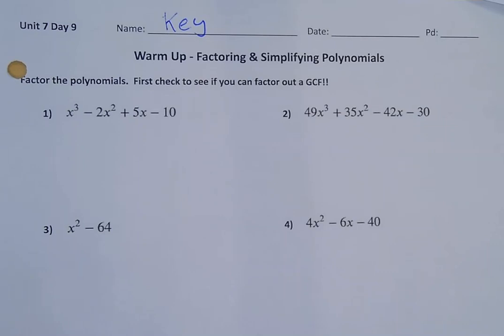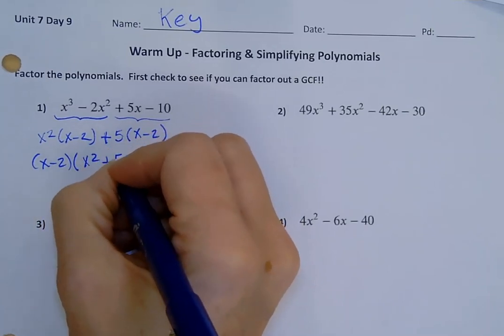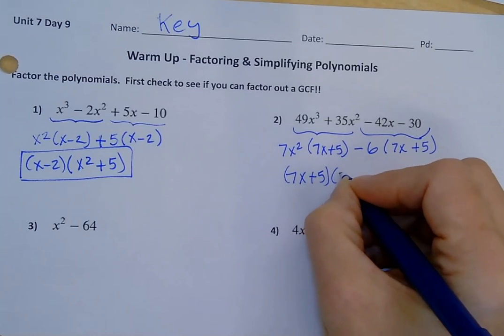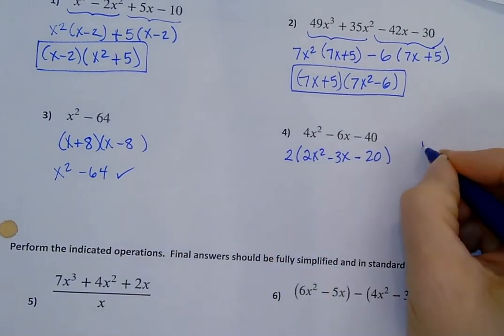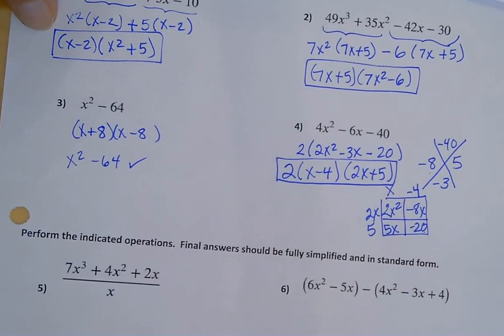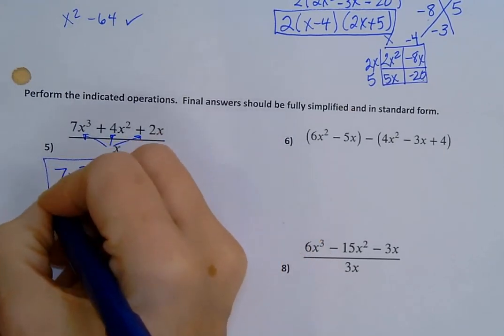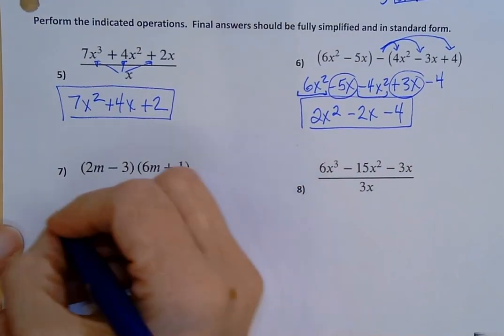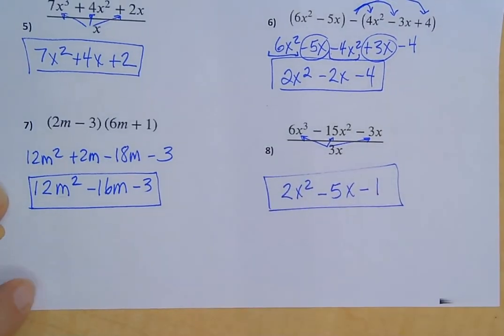U7D9 Dividing Polynomials warmup